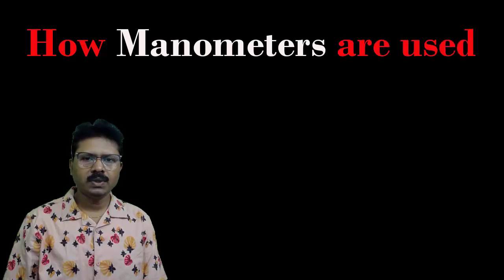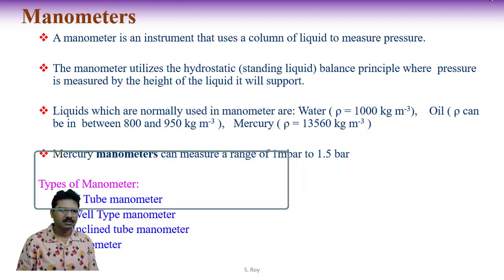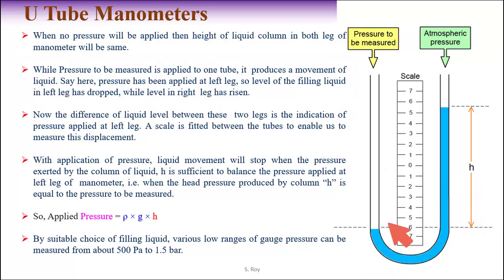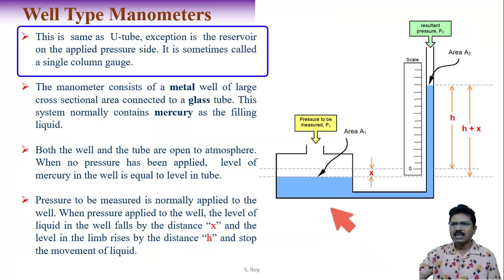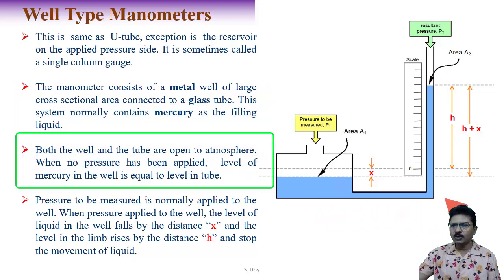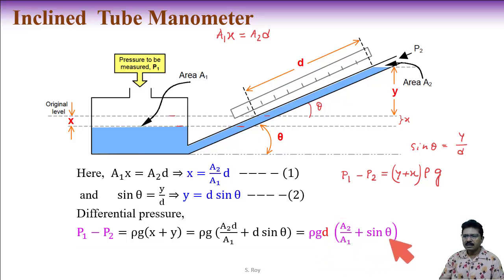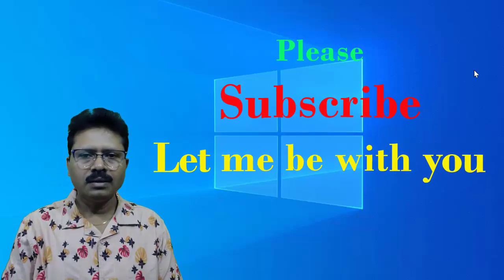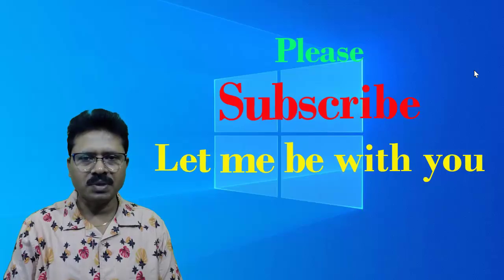2. Pressure measurement: U Tube Manometer, Well type Manometer, Inclined limb Manometer, Barometer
Here in this tutorial I have elaborately discussed how to measure measure pressure with U Tube Manometer, Well type Manometer, Inclined limb Manometer, Barometer etc.